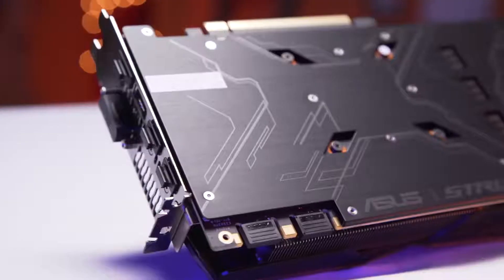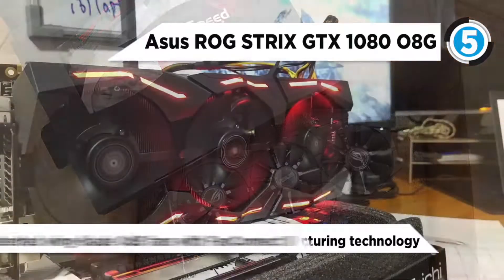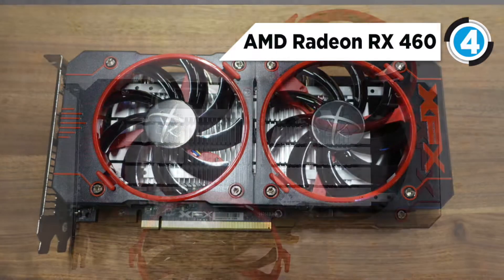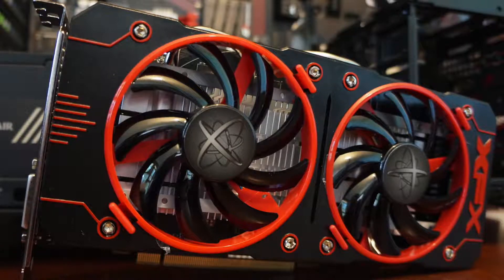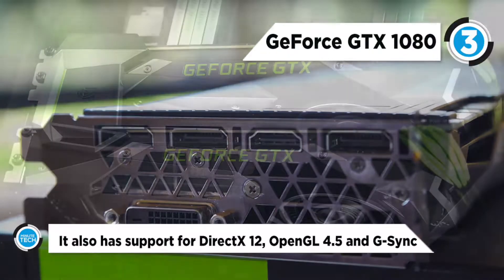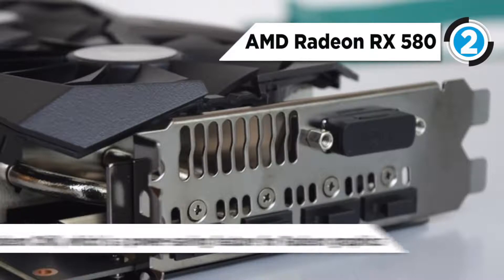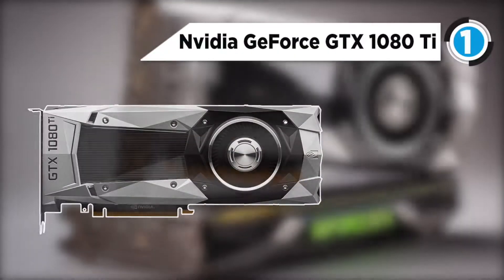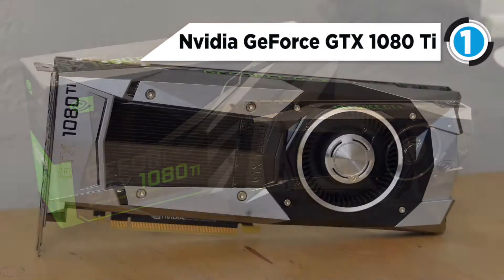TOP 5: Graphics Cards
►►Check Pricing:

5) Asus ROG STRIX GTX 1080 08G-

4) AMD Radeon RX 460-

3) GeForce GTX 1080-

2) AMD Radeon RX 580-

1) Nvidia GeForce GTX 1080 Ti-

Best 5 Graphics Cards
Every gaming PC needs a good graphics card, because no matter the other components, it's the real workhorse. You can have the fastest CPU, storage, and memory around and still end up with a lame duck if you don't have an appropriate graphics card. It's the beating heart that pumps red-hot pixels onto your monitor.